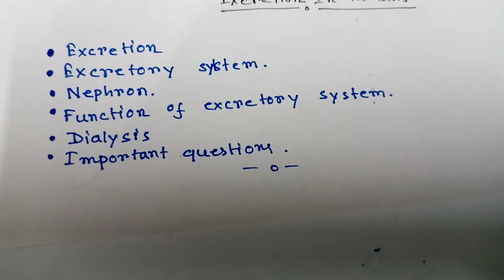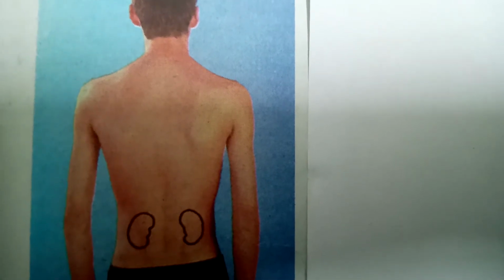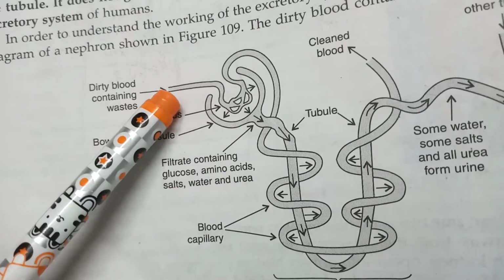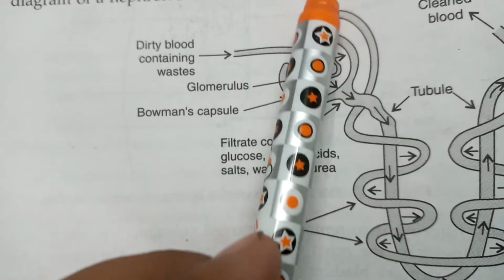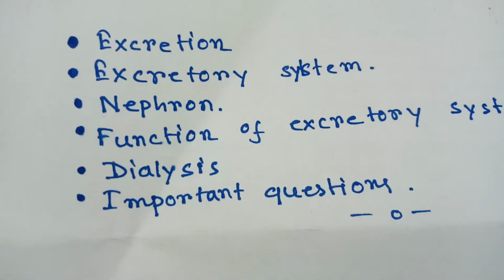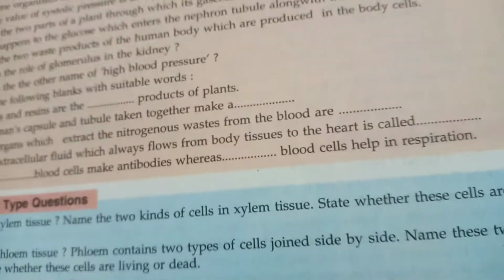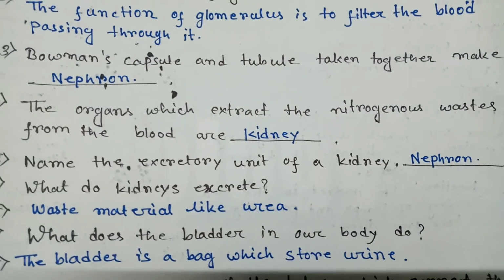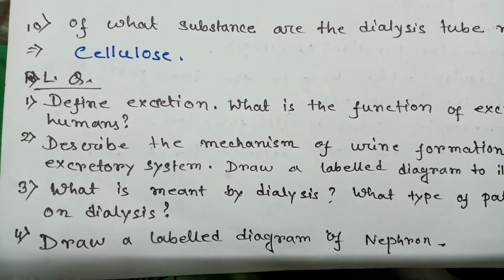Excretion in humans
Excretion in humans for class x cbse (Biology )